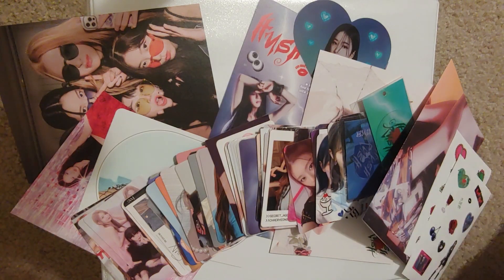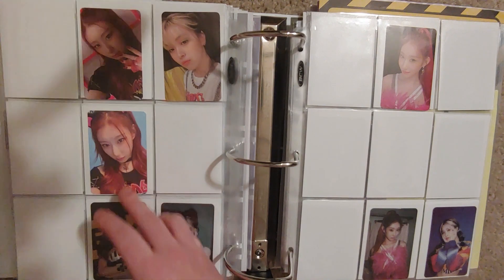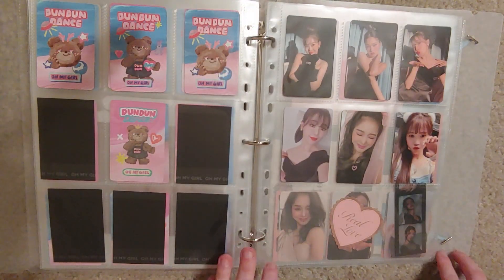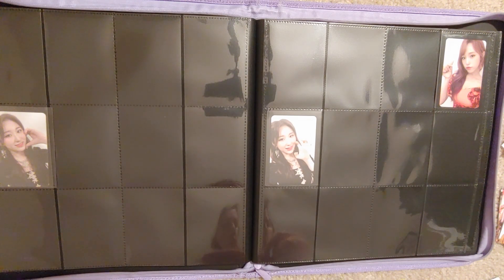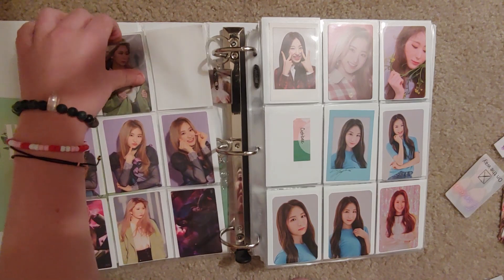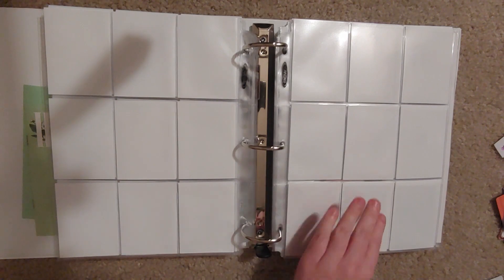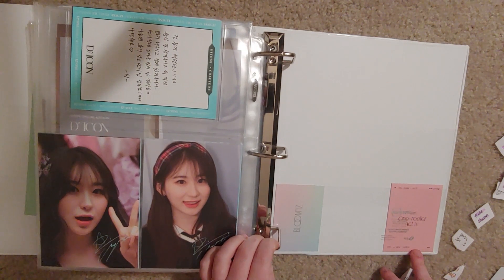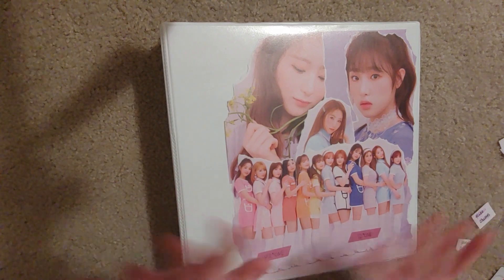Binder Update #9 | Billlie, Itzy, Iz*One, Purple Kiss, Oh My Girl, Twice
Hi Friends!~

I am in the process of downsizing my Billlie collection, so you will be seeing some of that today! I have a lot of IZ*One cards to put away today so hopefully you all like Hitomi!!

I hope you have a good day and happy collecting!